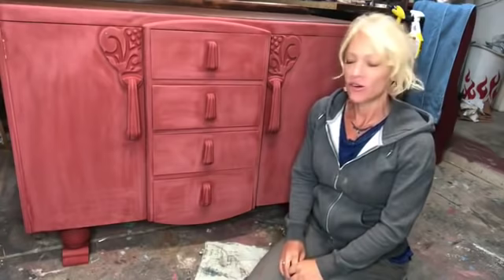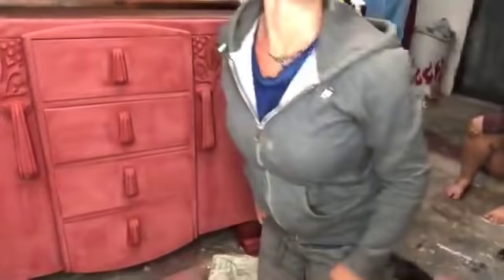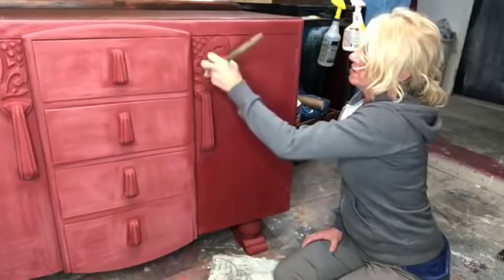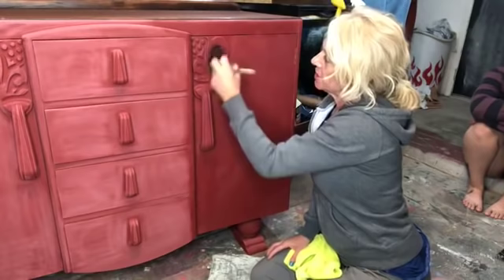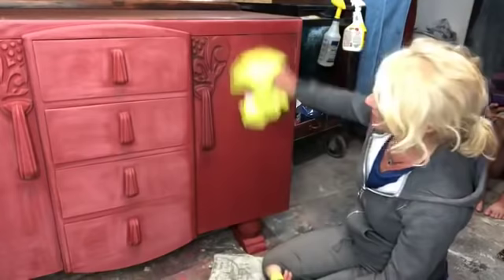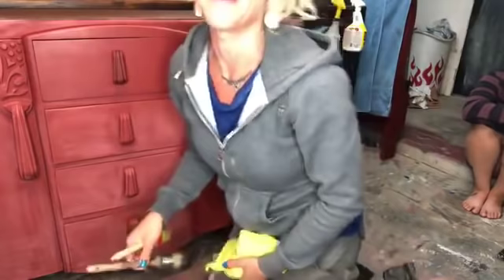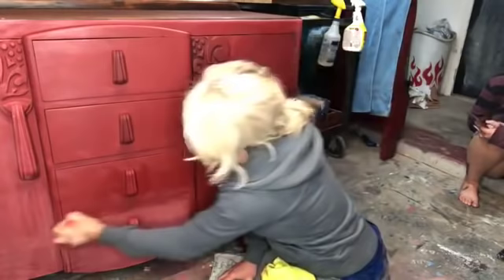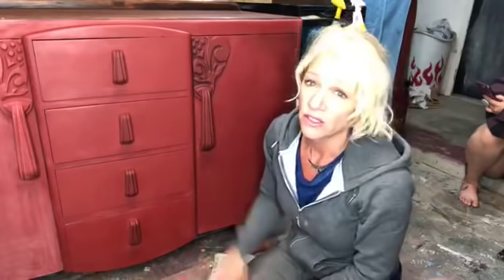Waxing with Debi's Design Diaries Clear and Black wax over Wise Owl Paint